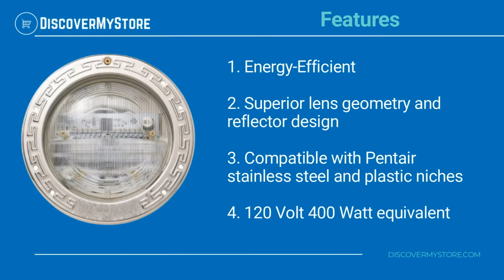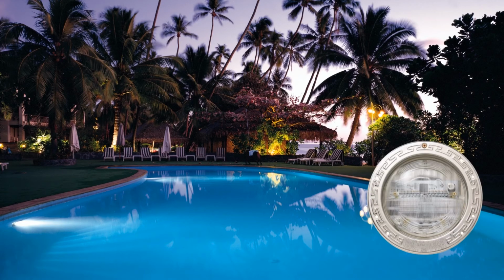Pentair 601202 IntelliBrite 5G White LED Pool Light 120 Volt 400 Watt Equivalent 100 Foot Cord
In this video, we will quickly overview Pentair 601202 IntelliBrite 5G White Underwater LED Pool Light 120 Volt 400 Watt Equivalent 100 Foot Cord

IntelliBrite 5G White LED Pool Lights provide the most energy-efficient lighting. They use 86% less electricity than incandescent and halogen pool lights. Superior lens geometry and exclusive reflector design combine to create a wider beam and more uniform light distribution. Pool lens can be rotated to 180 degrees to provide wide beam pattern or narrow beam pattern. Available in 120 Volt and 400 Watt equivalency, it includes 100-feet cord.

Features
1) Energy-Efficient
2) Superior lens geometry and reflector design
3) Compatible with Pentair stainless steel and plastic niches
4) 120 Volt 400 Watt Equivalent

Read the instructions before installation and use.

USEFUL RESOURCES